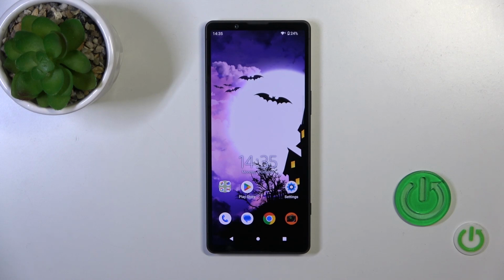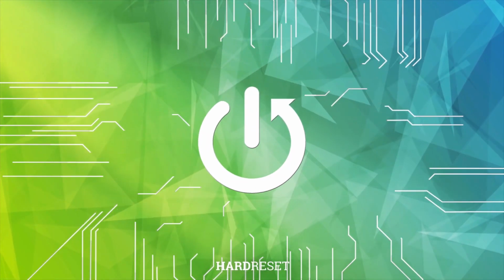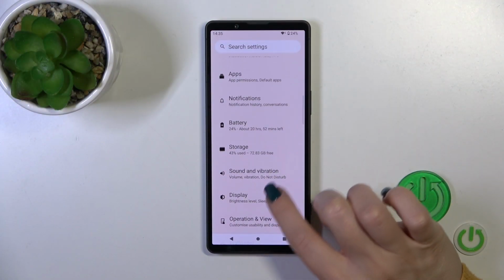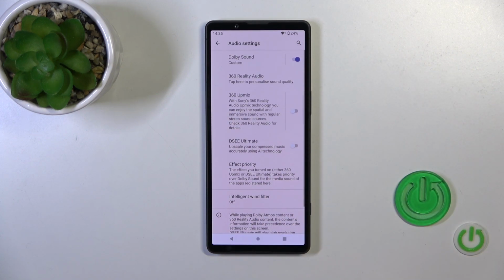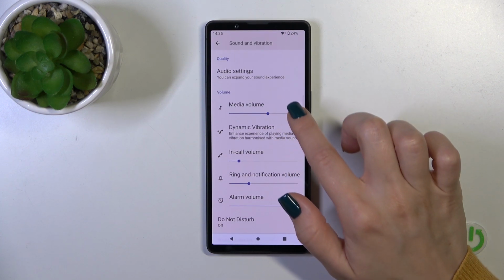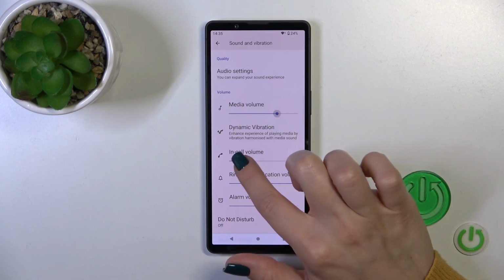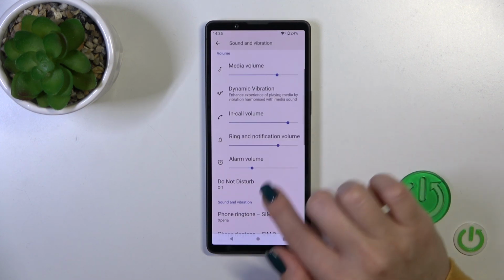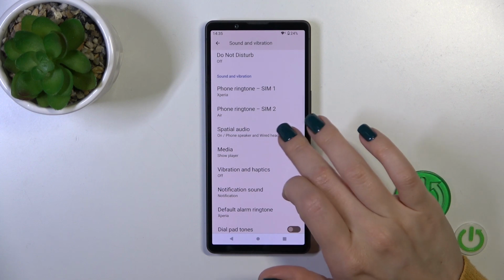How to Find & Configure Sound Settings on SONY Xperia 10 V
Dive into the immersive world of audio customization on your SONY Xperia 10 V with this step-by-step tutorial! Discover how to enter and fine-tune sound preferences, unlocking a richer and more personalized sonic experience for your device - watch now and elevate your audio game!

How to configure audio settings on the SONY Xperia 10 V? How to change the sound preferences on the SONY Xperia 10 V? How to adjust the ringtone volume on the SONY Xperia 10 V? How to manage vibration options on SONY Xperia 10 V?